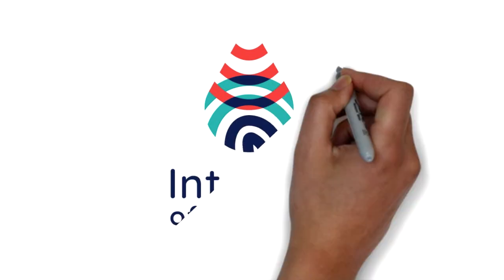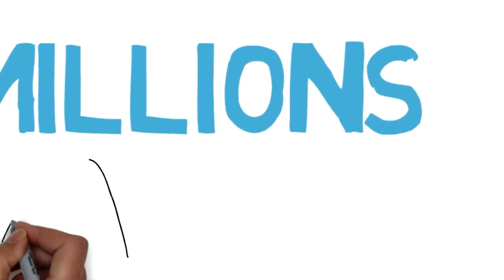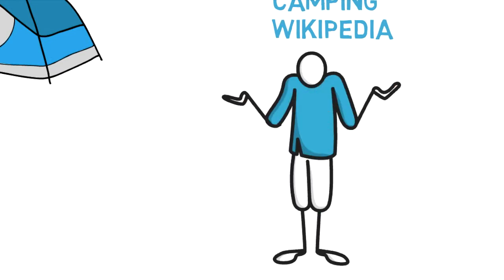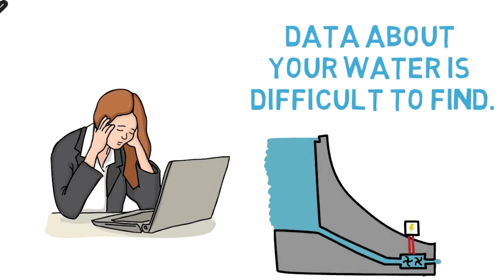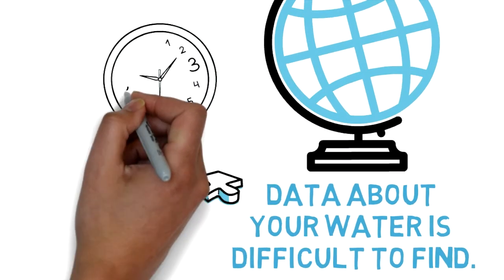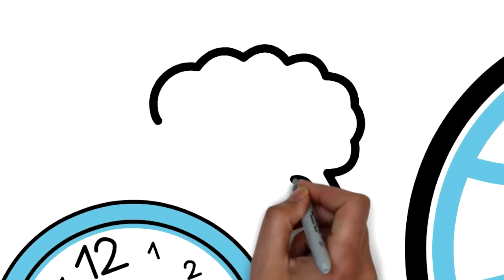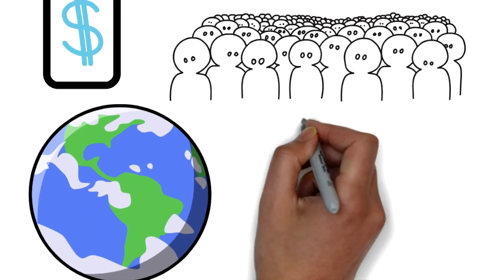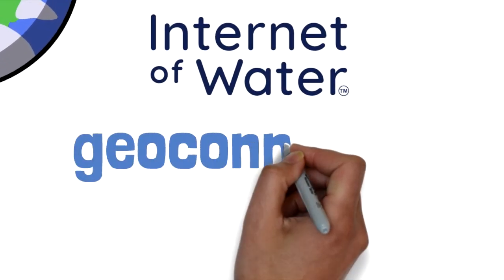Geoconnex Pt1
What is Geoconnex and how does it work? This video explains the IoW's latest product, Geoconnex, a search index for water data.